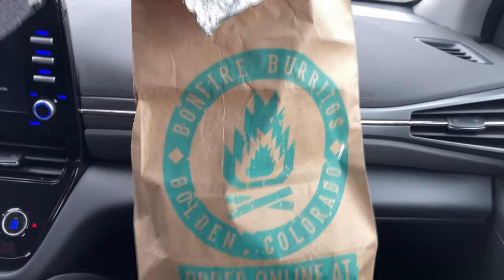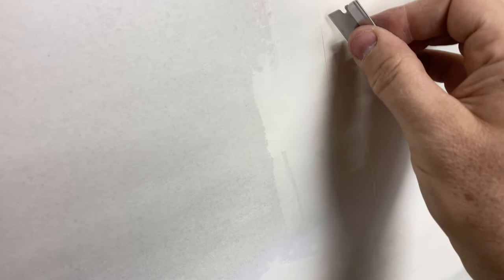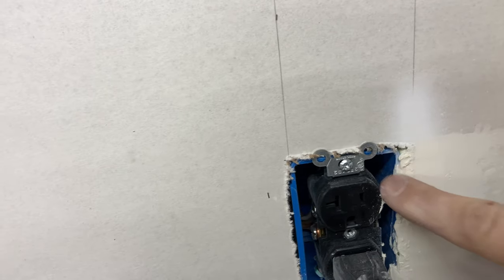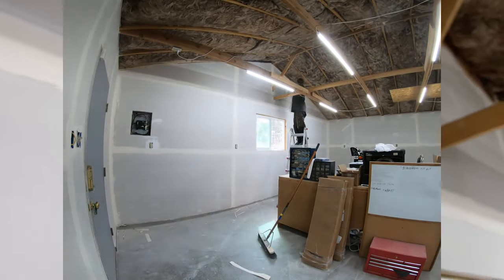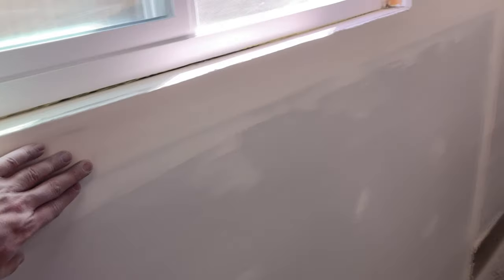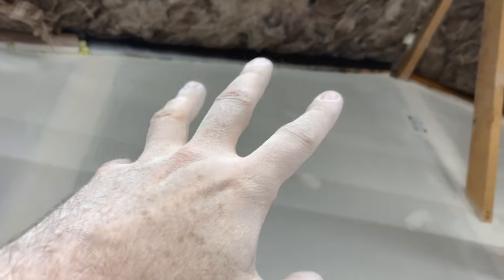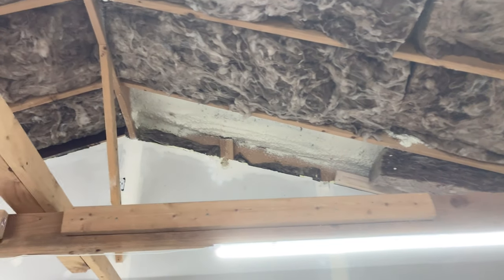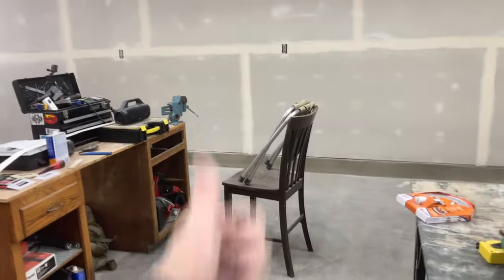Had to Rip it Apart and Start Over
Today I begin sanding the first coat of drywall mud on the shop's walls, and fix an uneven rafter